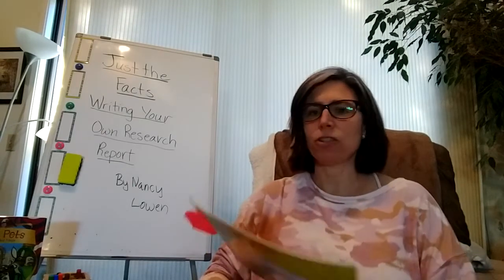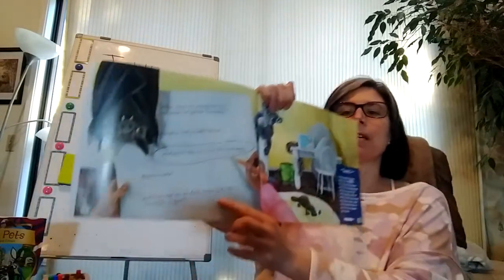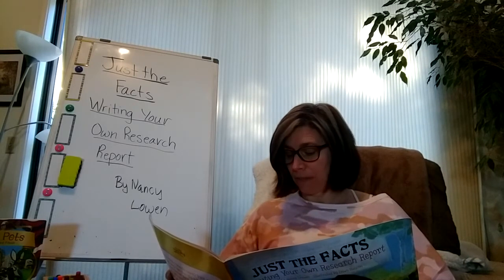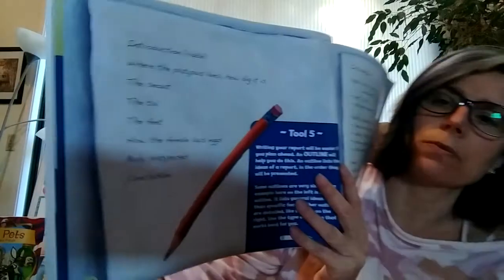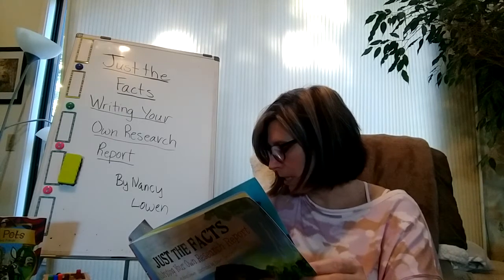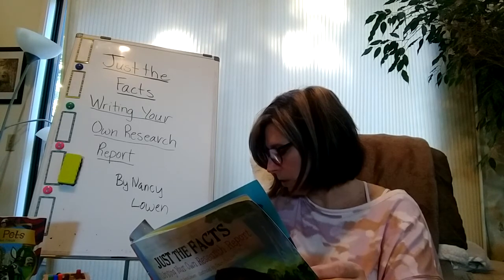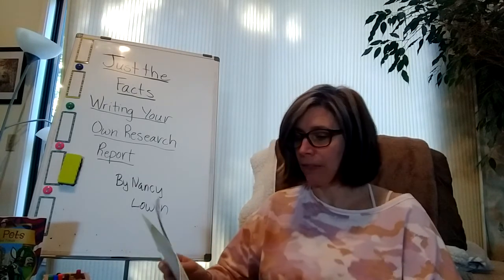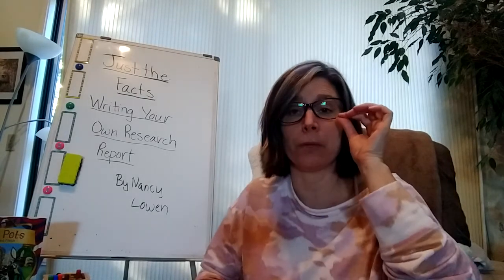Just The Facts Writing Your Own Research Report. By Nancy Loewn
Information Essay